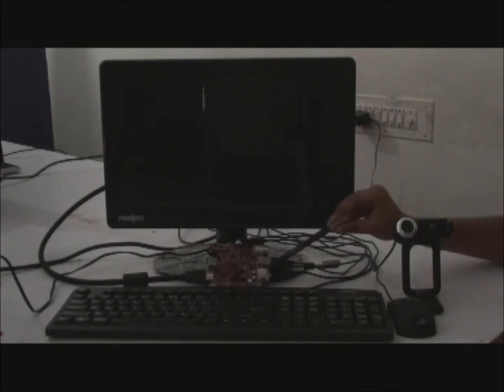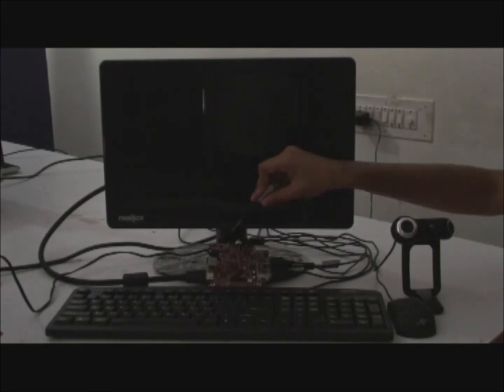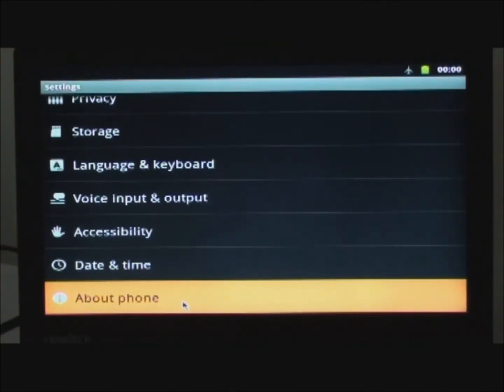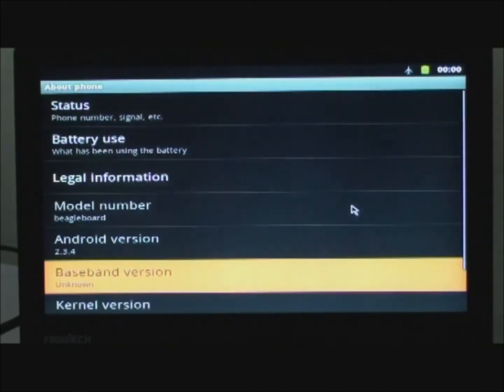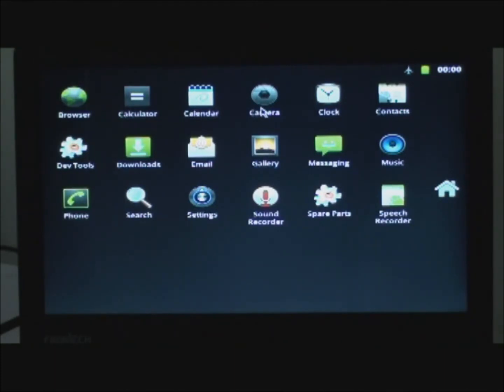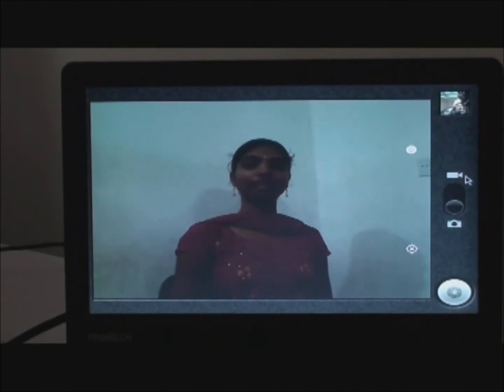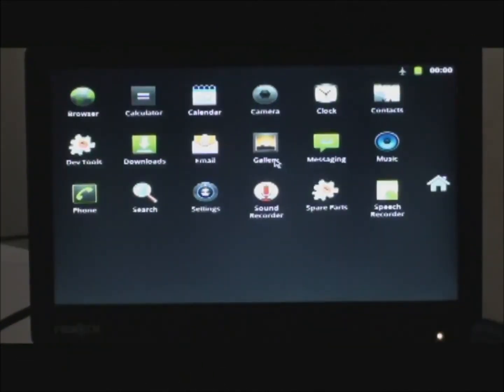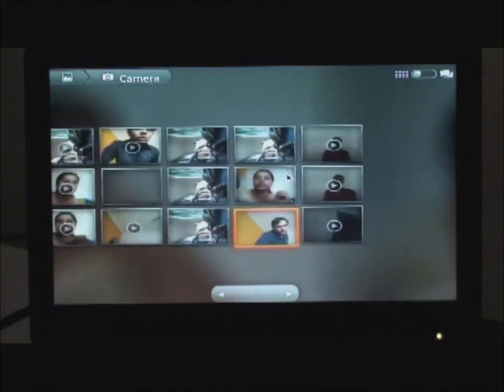GingerbreadRowboat OS demonstration on Beagleboard xM Rev C | Tenet Technetronics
In this video, I will show you how to install and run GingerbreadRowboat OS on a Beagleboard xM Rev C. GingerbreadRowboat OS is a custom Android operating system that is optimized for embedded systems and low-power devices. It has a minimal user interface and supports various sensors and peripherals. You will learn how to download the OS image, flash it to an SD card, boot the Beagleboard xM from the SD card, and explore some of the features and applications of GingerbreadRowboat OS. This video is intended for developers and hobbyists who want to experiment with Android on a Beagleboard xM Rev C.

Office Address:
Bangalore
Karnataka - 560104
IN